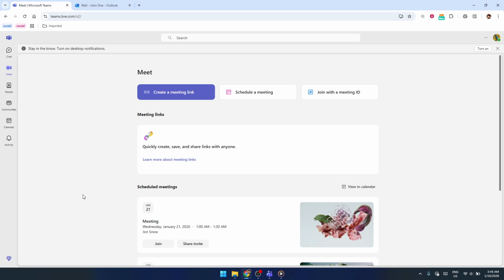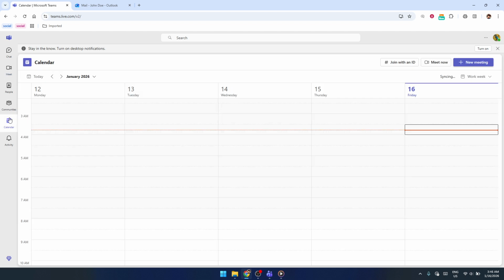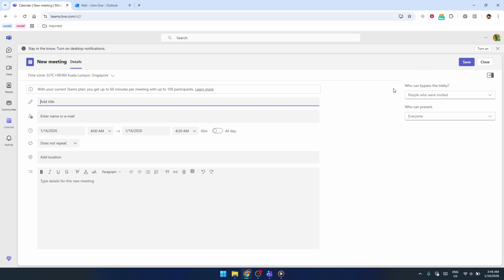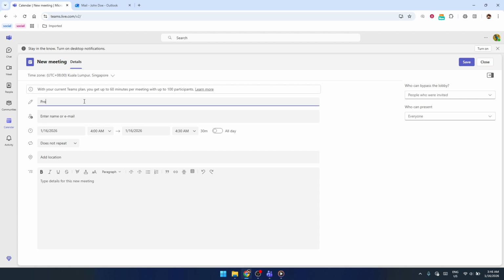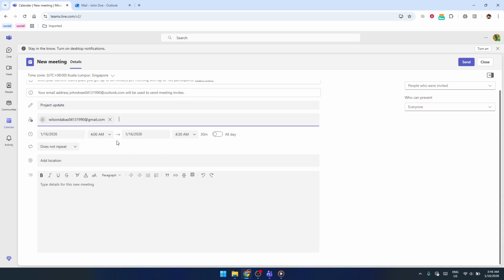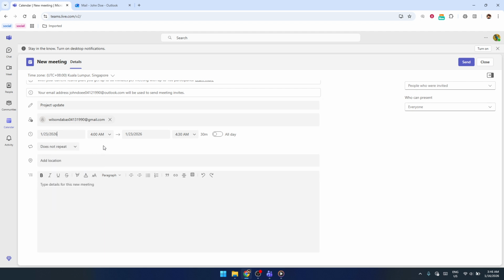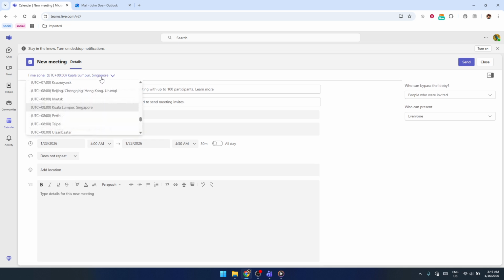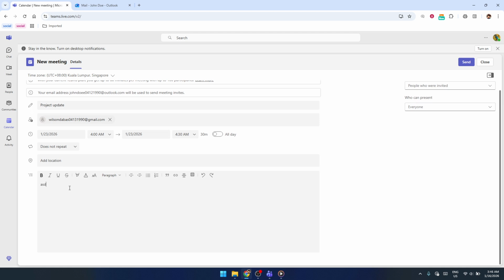How To Schedule A Microsoft Teams Meeting In Outlook [2026 Guide]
In today's video we cover: schedule Microsoft Teams, Microsoft Teams meeting, Outlook meeting scheduling, how to use Outlook, Teams meeting tutorial, schedule a meeting, Outlook tips, Microsoft Outlook guide, online meeting setup, Teams calendar integration, virtual meeting tips, productivity with Teams, Microsoft Teams guide, meeting invite Outlook, scheduling in Outlook, Teams scheduling features, Outlook productivity tips, video conferencing tips, remote work tools

-Google Drive
-Google Meets
-Google Sheets
-Google Chrome
-Google Forms
-Google Gmail